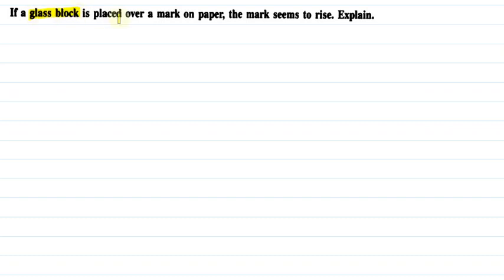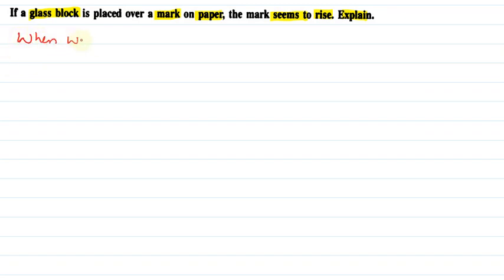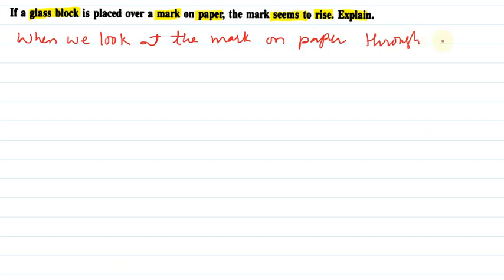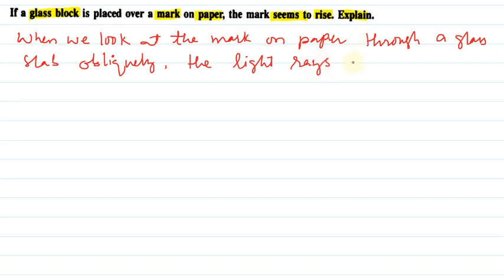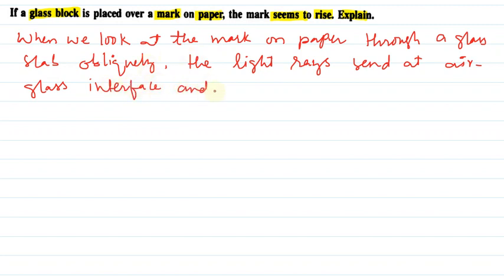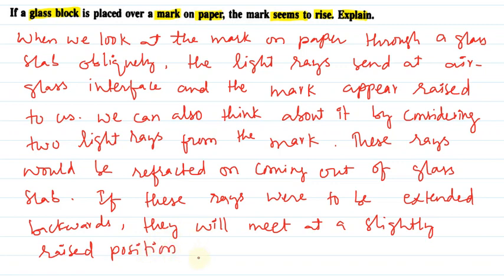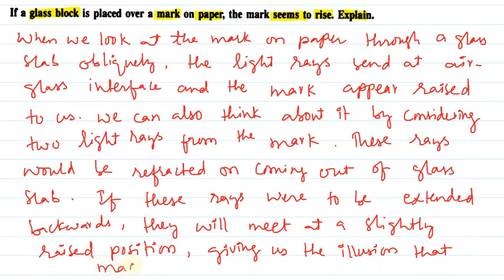application of phenomenon of refraction...